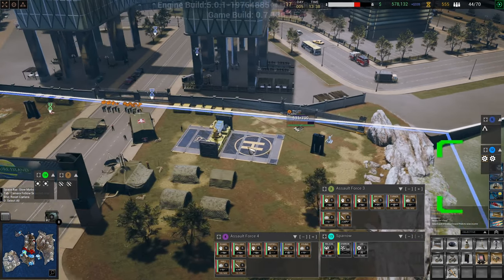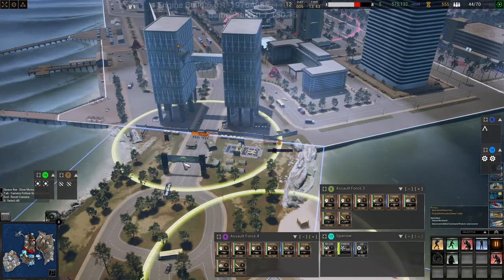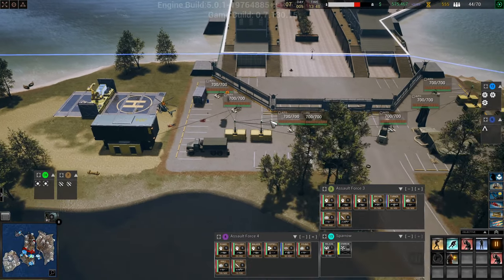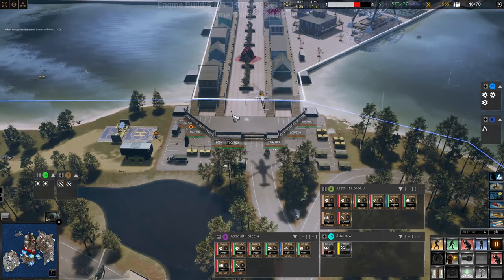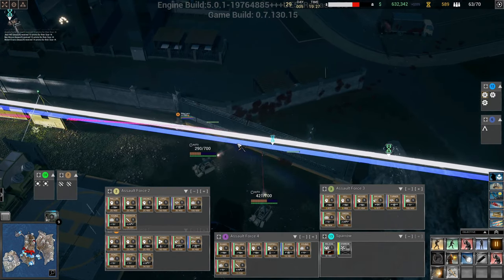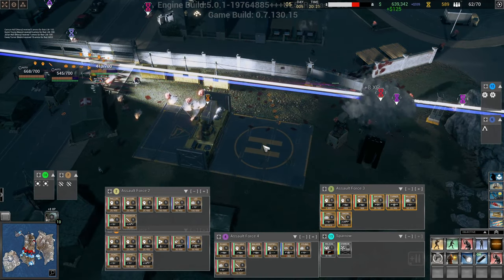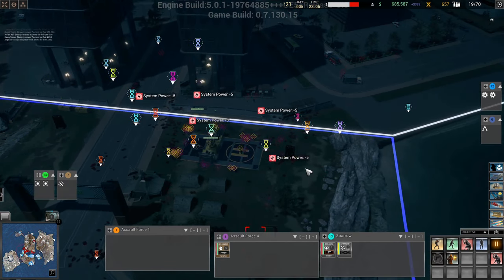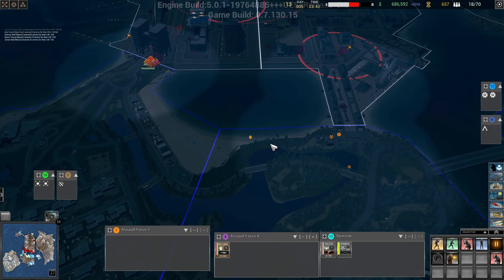Lets Play Cepheus Protocol 05 | UE5 Update | The game cheated!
The Unreal Engine 5 update is out in open beta and it looks GOOOD! Let's give it a whirl.